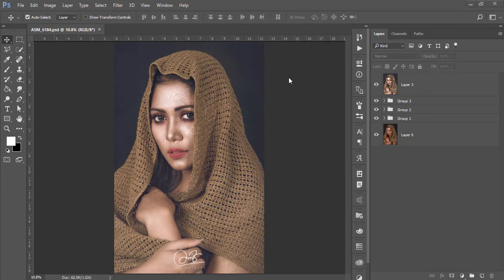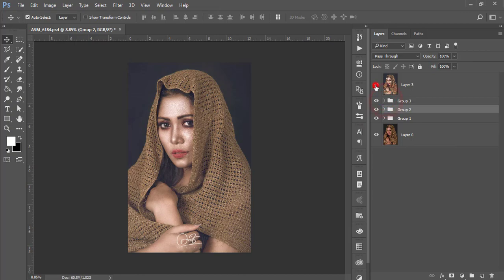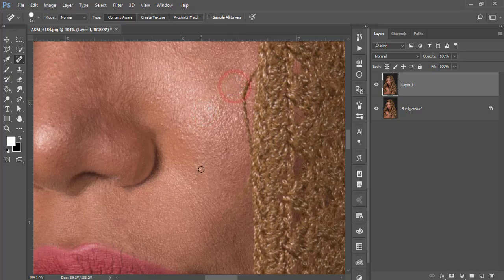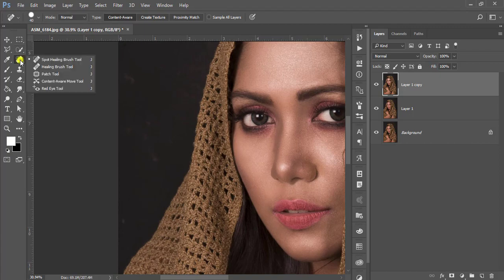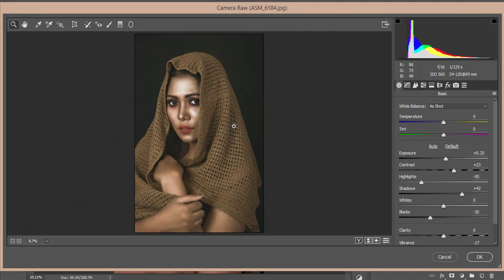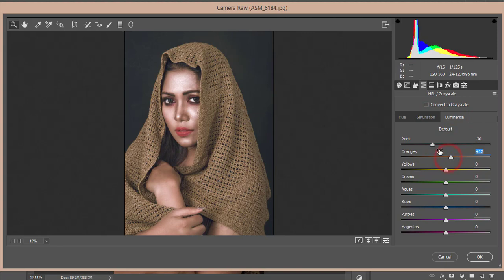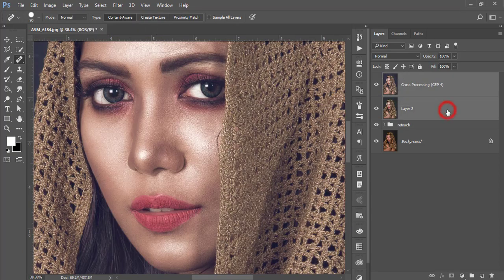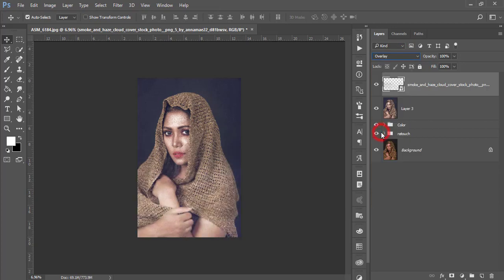How to make indoor photography more Amazing | Photoshop tutorials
Hi Everyone i am gonna show you a new thing today. How to make indoor photography more Amazing | Photoshop tutorials. portrait retouching photoshop actions